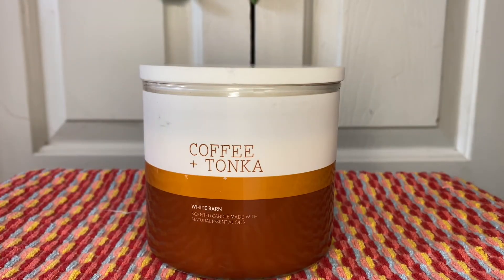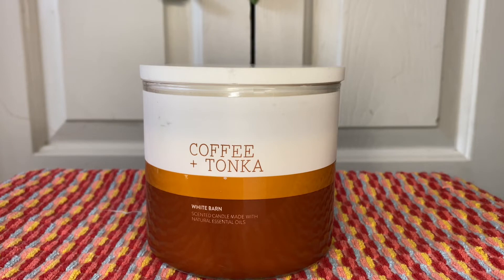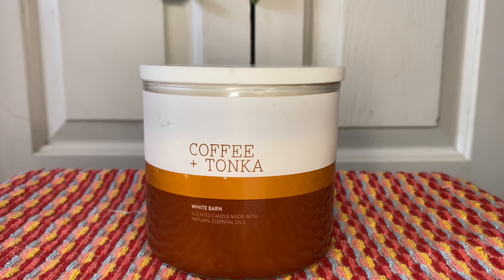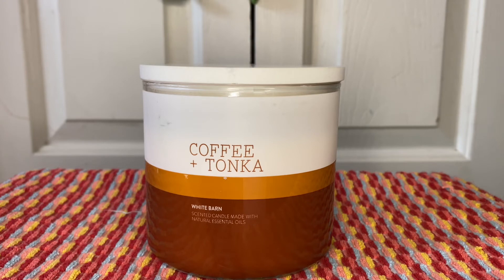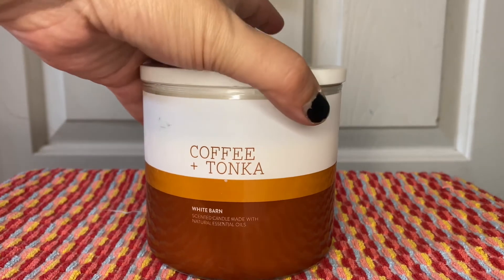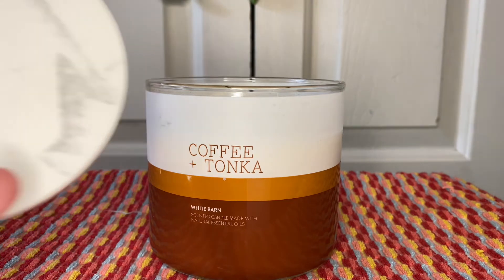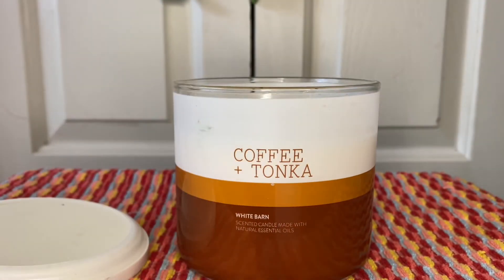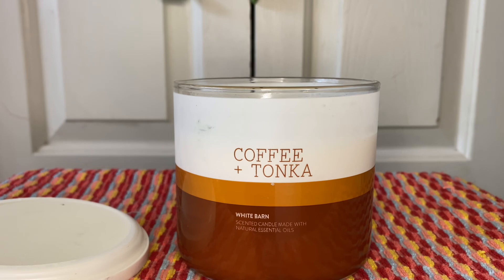BATH & BODY WORKS COFFEE & TONKA 3 WICK CANDLE REVIEW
It's easy to buy and sell on Mercari. Get up to $30 when you get started. Use code RSUXFZ when you sign up with my